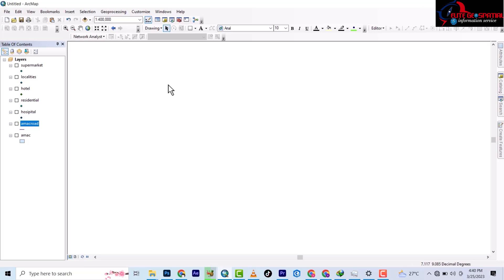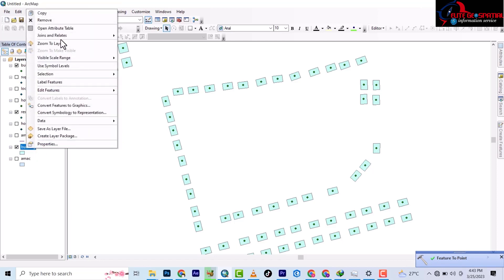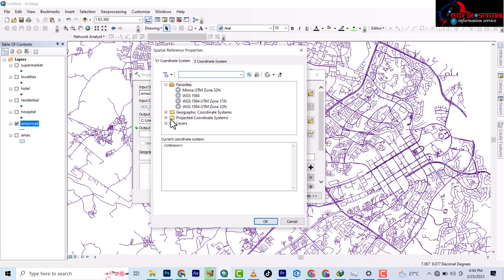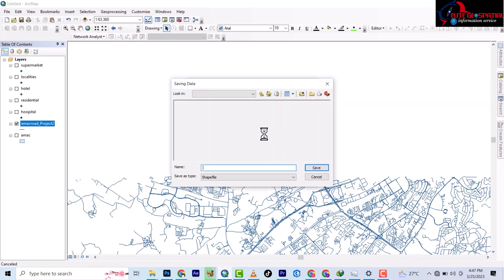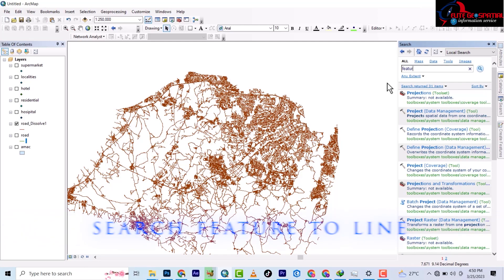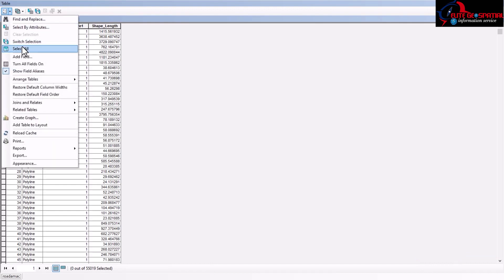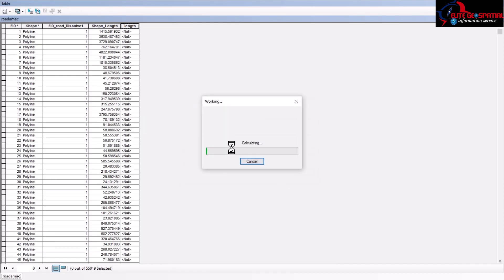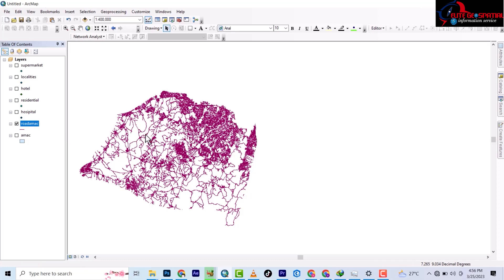How to Prepare Your Data for Network Analysis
In this video, I'll show you how to prepare network data for network analysis using the ArcGIS platform. Network data can be used to study transportation networks, social networks, and more!

By understanding how network data works and how to prepare it for network analysis, you'll be able to make better decisions using data visualization tools like the ArcGIS platform. This video will give you the tools you need to start analyzing network data today!